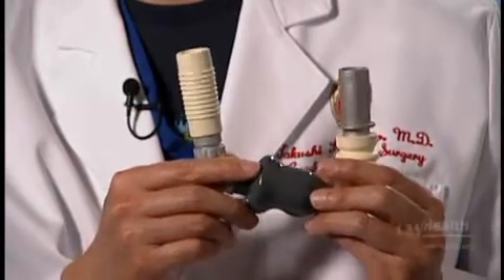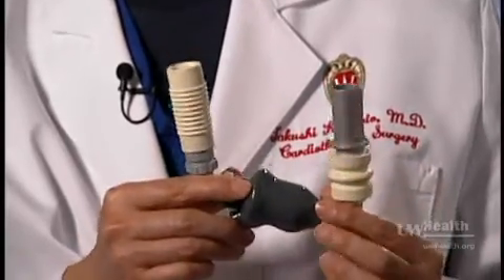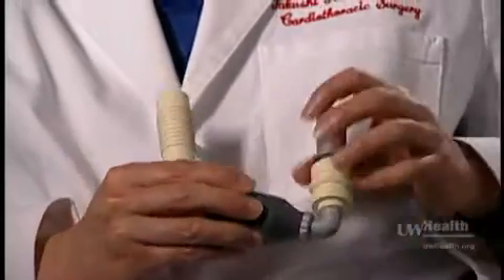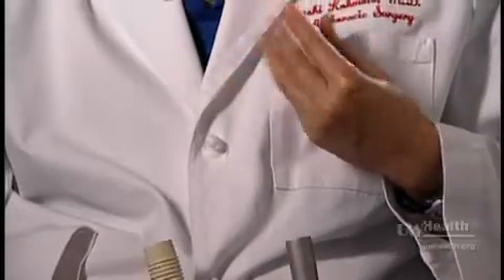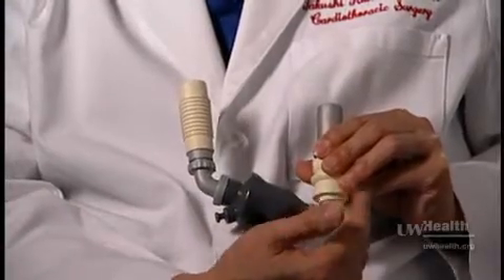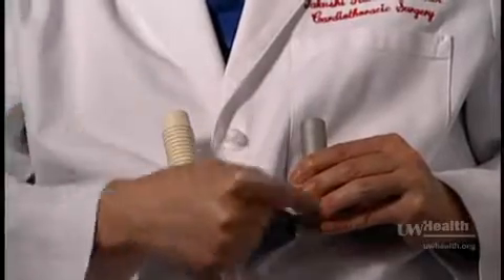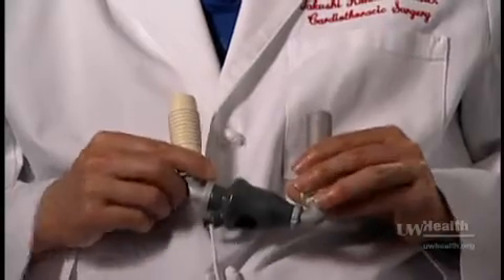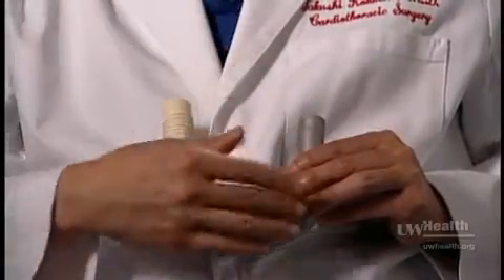Dr. Kohmoto Discusses How Ventricular Assist Devices Work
UW Hospital and Clinics is one of a handful of hospitals in the region offering VADs – a heart pump that can be implanted in patients to pump blood when a patient's heart isn't able to do the work.